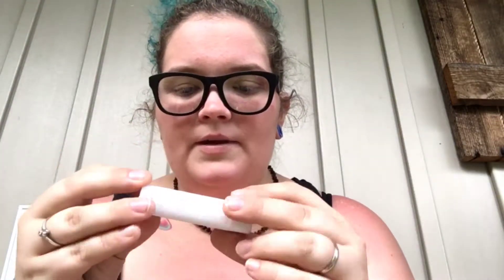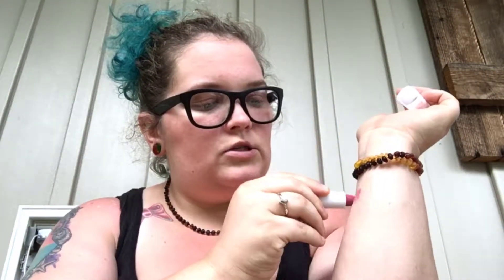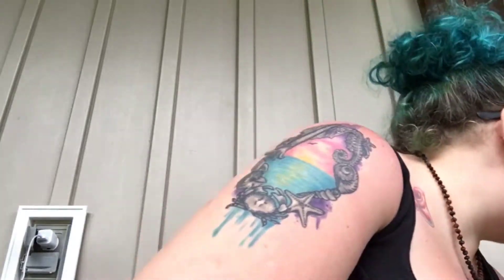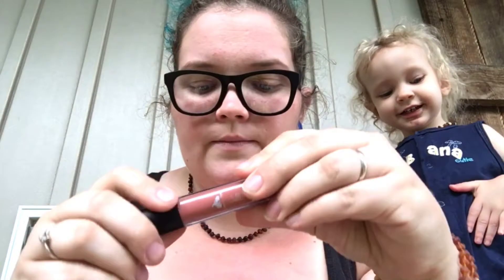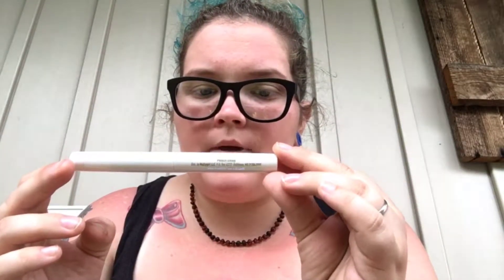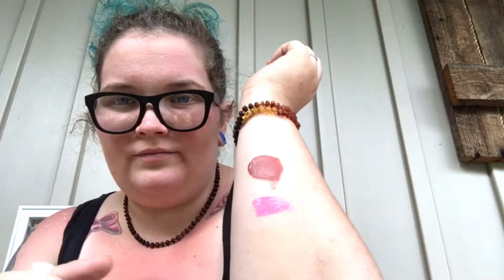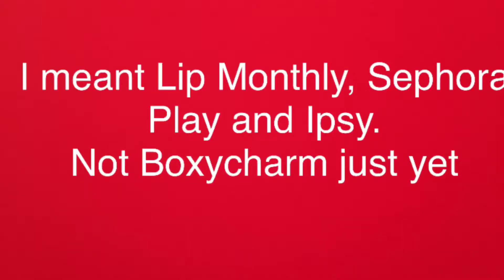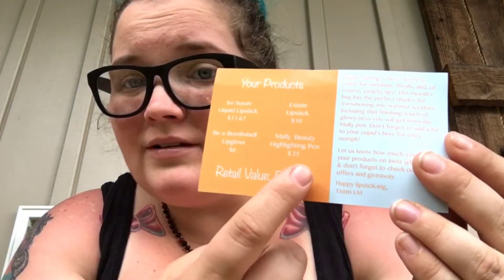April 2017 Lip Monthly Unboxing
April's Lip Monthly bag. If you use this link, I earn points.

So Susan Liquid Matte Lipstick in Pumpkin (cruelty free)
Be A Bombshell Lipgloss in Sugar Lips (cruelty free)
Estate Beauty Pout Stick in Sweeter Season (cruelty free)
Mally Beauty Undermakeup Highlighter Pen in Deep Peach (cruelty free)